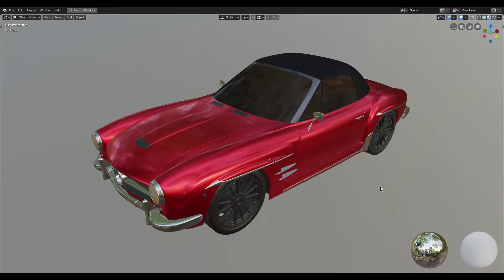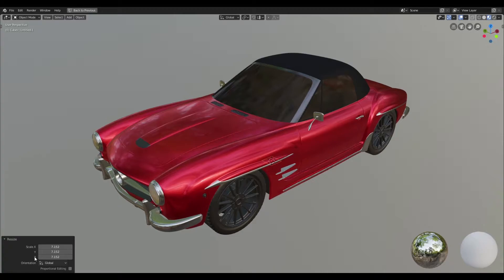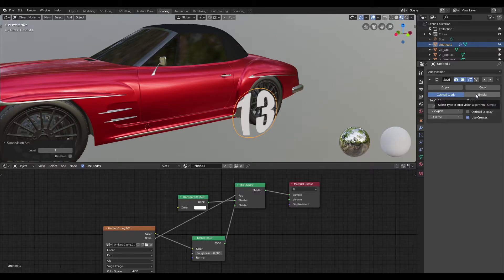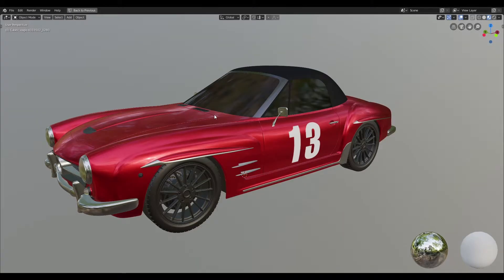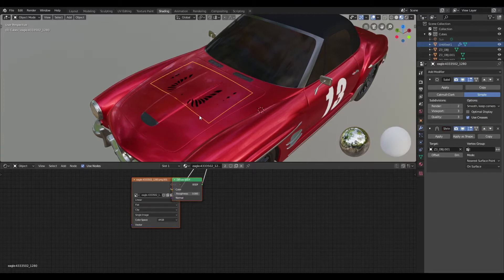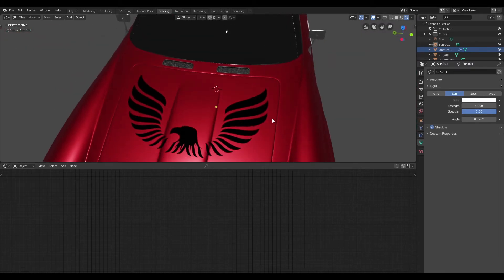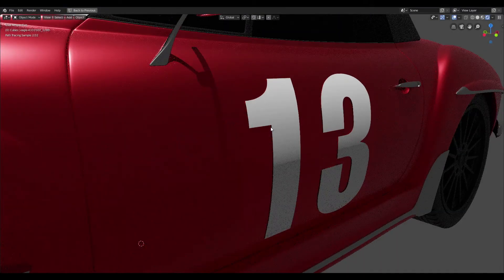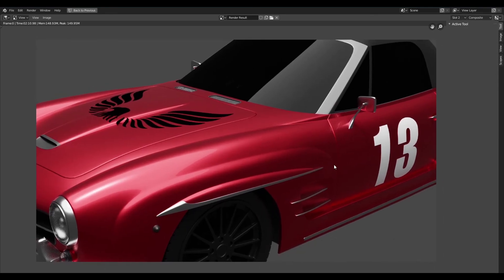How to Apply Vinyl Graphics/Decals and Stickers on Vehicles in Blender3D (No UVing Required)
In this video, I'll show you how to apply vinyl decals and stickers in blender 3D without having to go through the trouble of UVing your models.